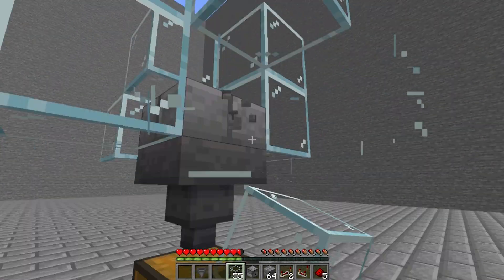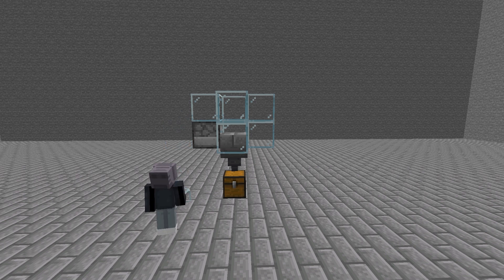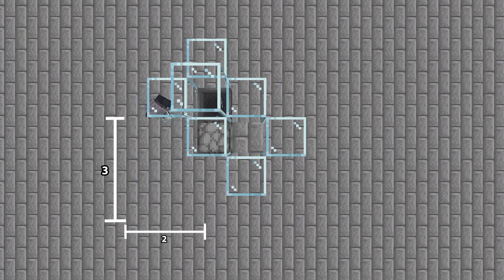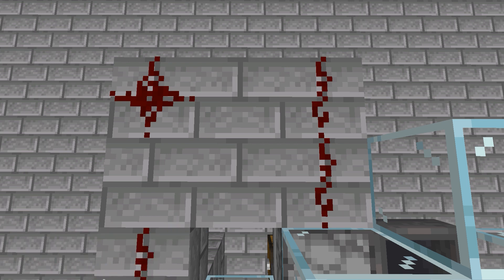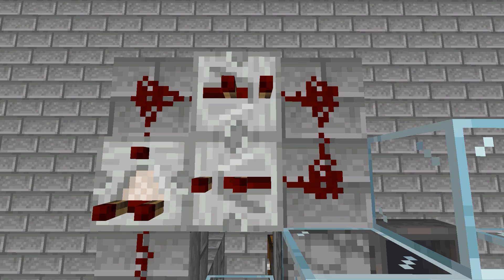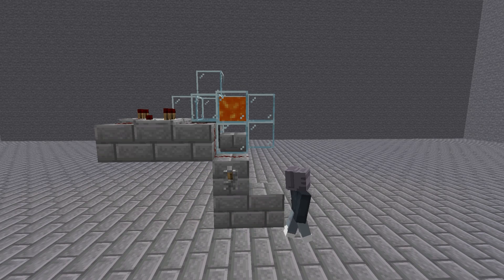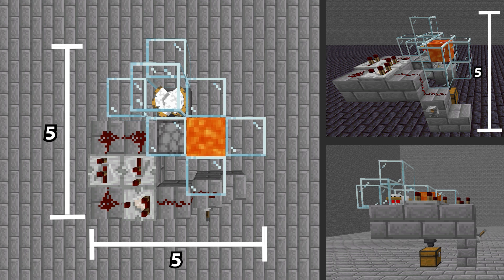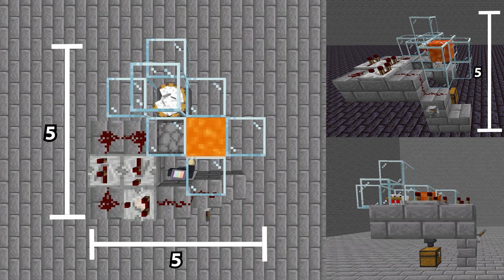Automatic CHICKEN FARM in MINECRAFT 1.20.4 | EASY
0:00-0:10 What you need
0:11-1:06 Base of farm
1:07-1:56 Redstone
1:57-2:12 Finish farm + Test
2:13-2:56 Detailed view of farm